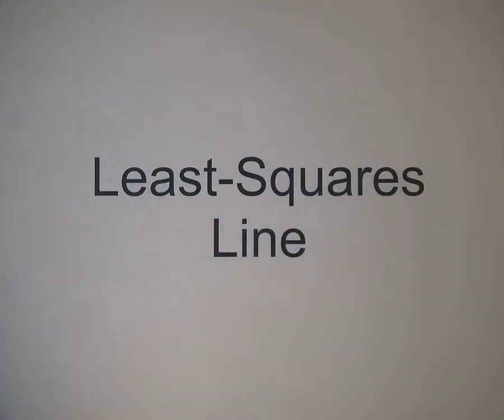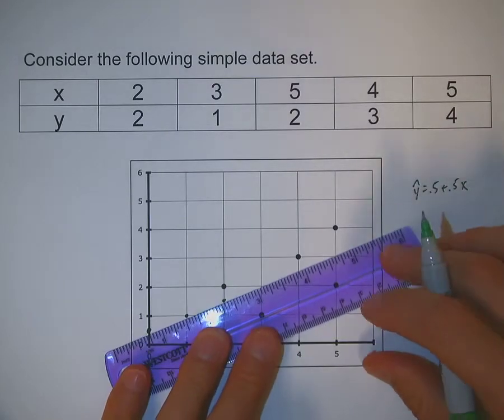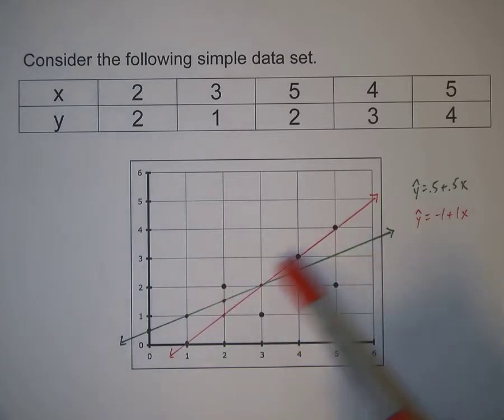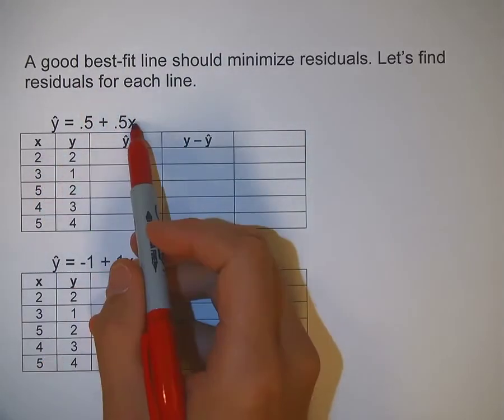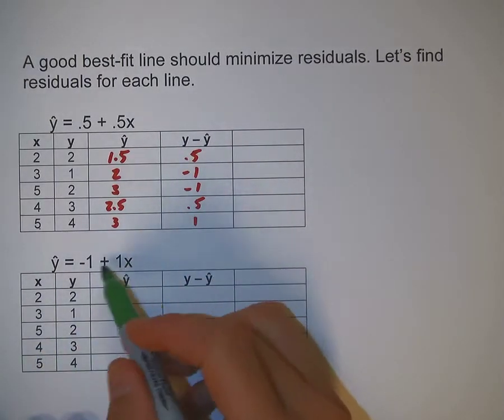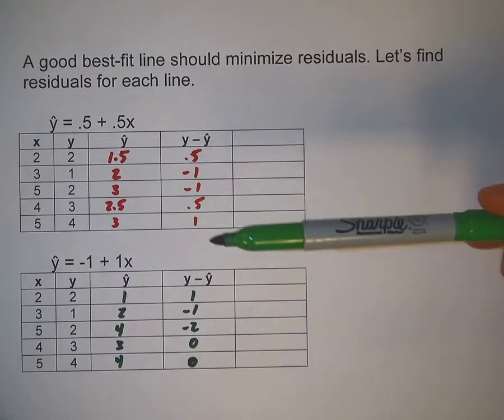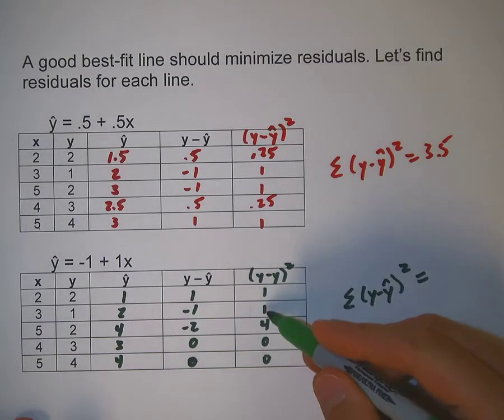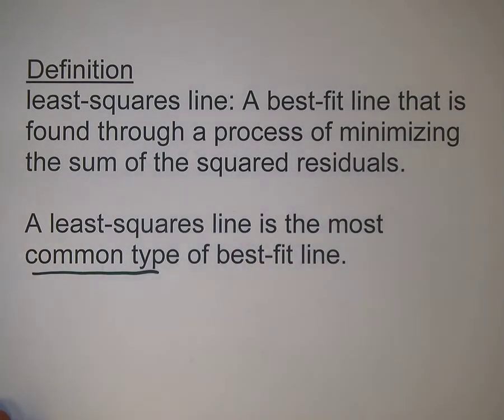5 3 4 Least Squares Line